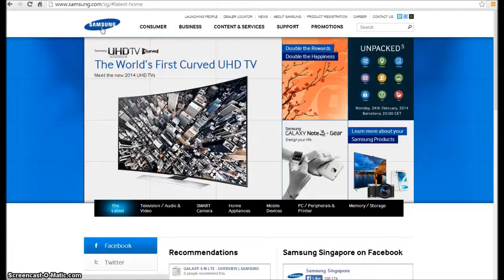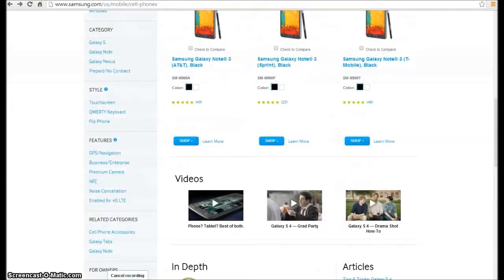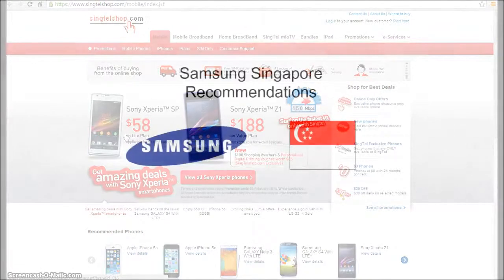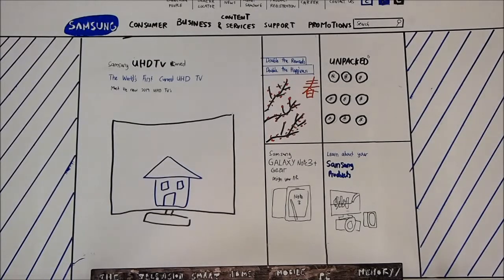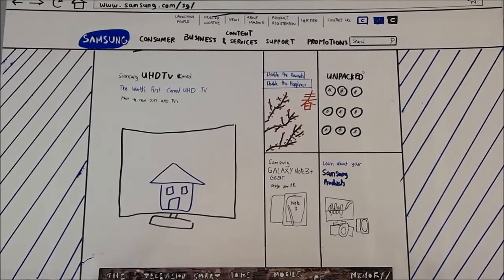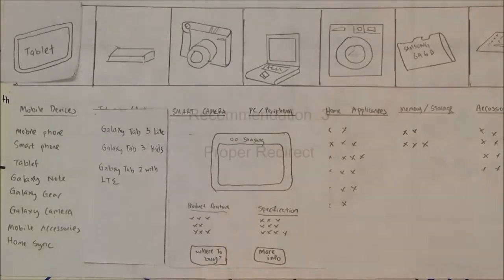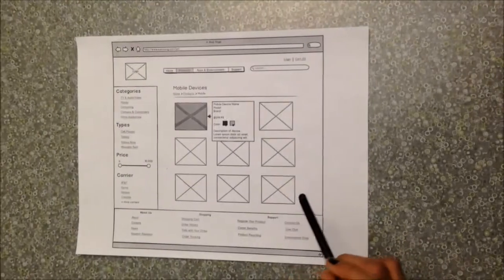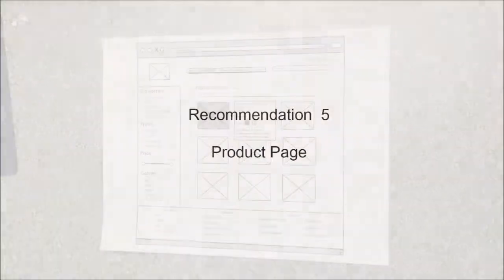67-329 IS411 Team 2: Audrey A., Ryan B, Roei C-H, Sanum S. Ben W. Max Tan Wee Kiat, WeeLong Ang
CMU 67-329: Contemporary Themes in Global Systems and SMU IS411: Global Software Project Management, Spring Semester/Term 2, 2014, Prof Jeria Quesenberry, Prof Benjamin Gan Kok Siew. Team 2, Audrey A., Ryan B, Roei C-H, Sanum S. Ben W. Max Tan Wee Kiat, WeeLong Ang, Final Video Report for part 2A